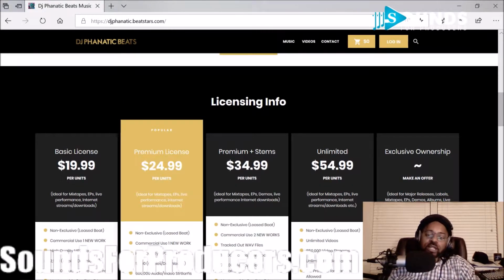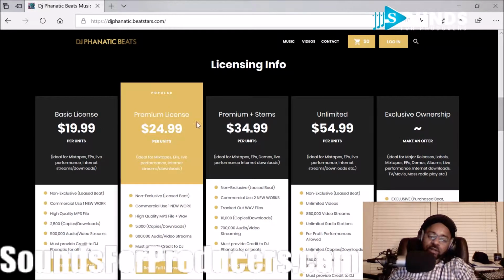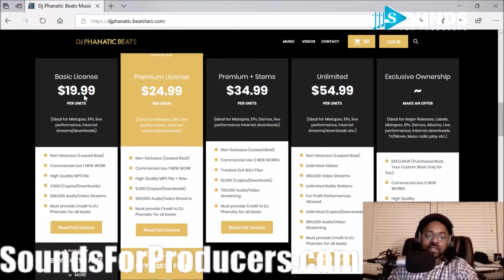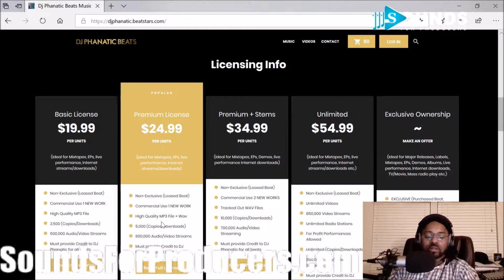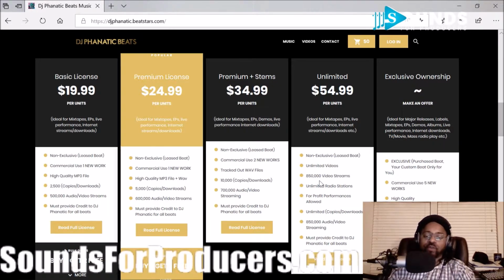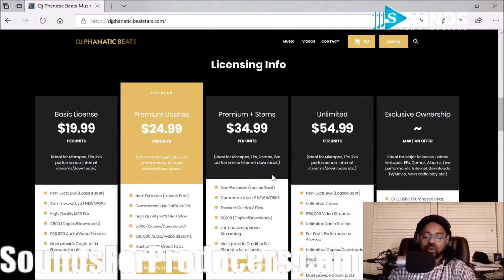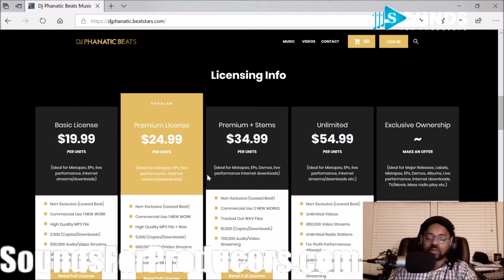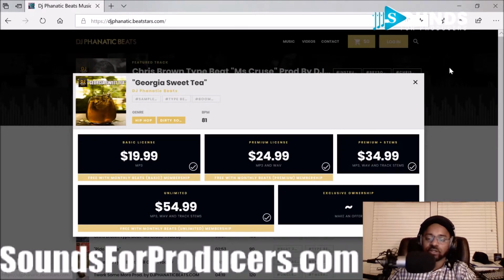exclusive vs non exclusive beats - Sounds For Producers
This is awesome stuff for producers to know!